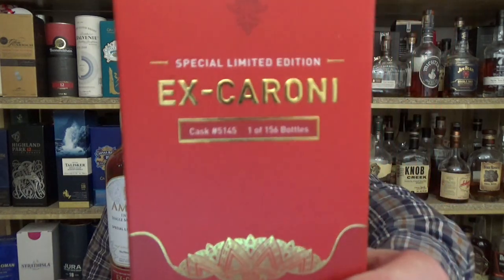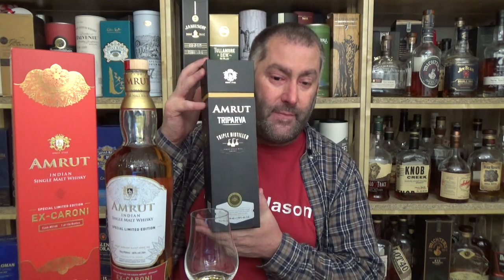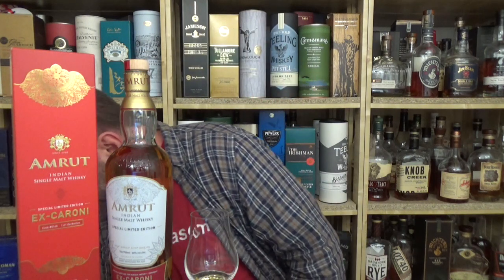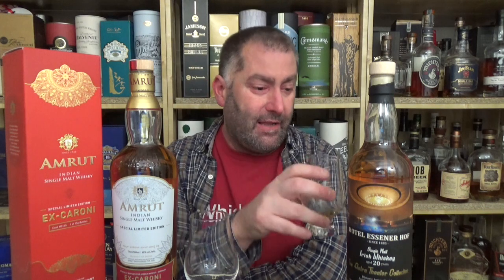Amrut Ex-Caroni Rum Single Cask 6 years 2014/2020 Single Malt Indian Whisky Review from WhiskyJason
WhiskyJason  reviews Amrut Ex-Caroni Rum Single Cask aged 6 years 2014/2020 with 60% ABV Single Malt Indian Whisky

Whiskybase ID 177276
Amrut Single Malt
Vintage 2014
Bottled 2020
Stated Age 06 years old
Casktype Ex-Caroni Rum Cask
Casknumber 5145
Bottled for Kirsch Import